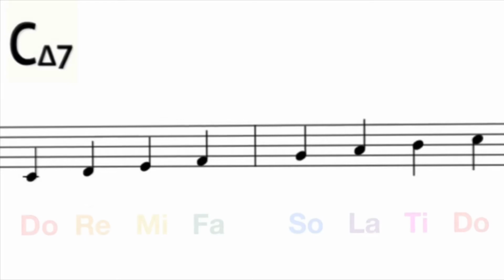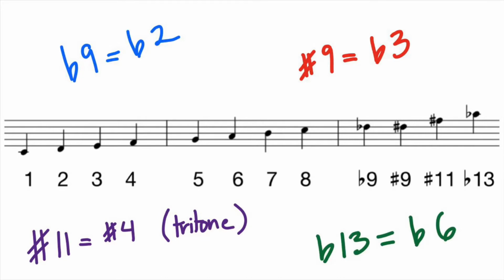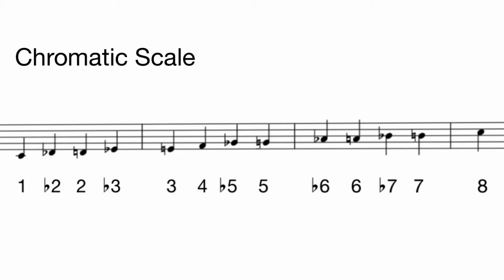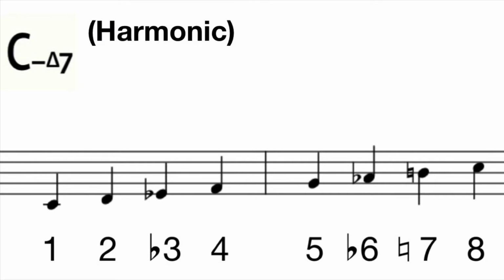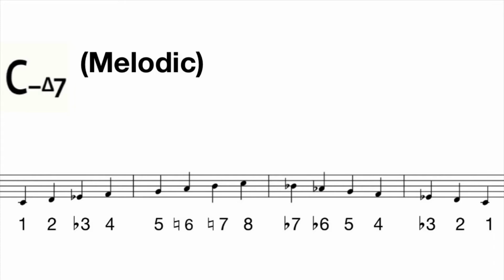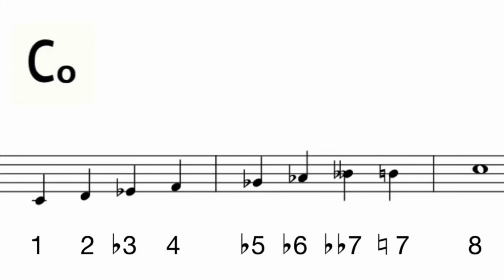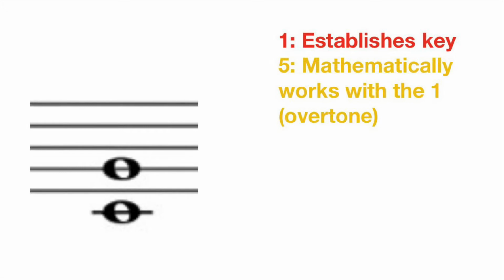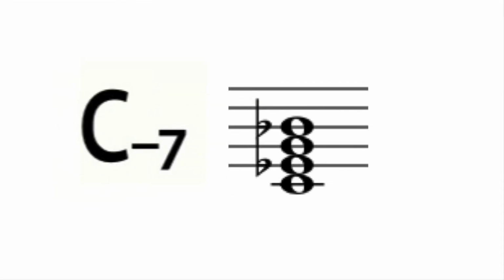Master Your Scales Using Numbers! (Intro to Jazz Theory)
If you’re new to combo, you might be confused by all the scales and scale degrees that get referenced so often. In this video I explain how jazz musicians talk with numbers, and how you can practice them too! My video editing skills are amateur, so please ask questions in the comments if something is unclear!